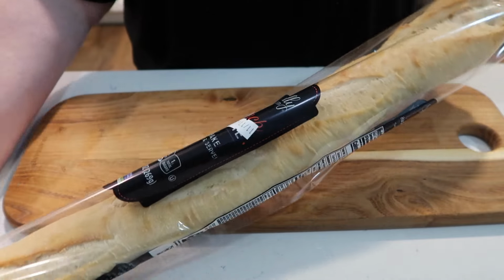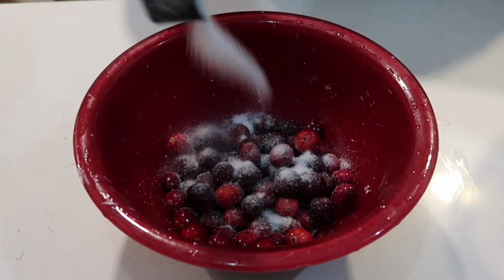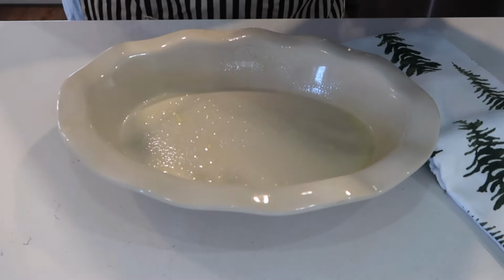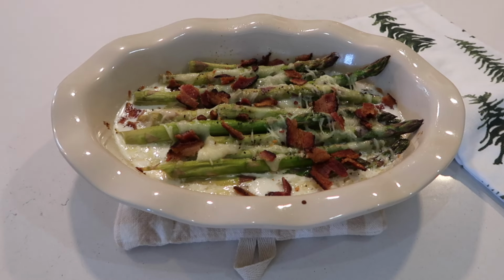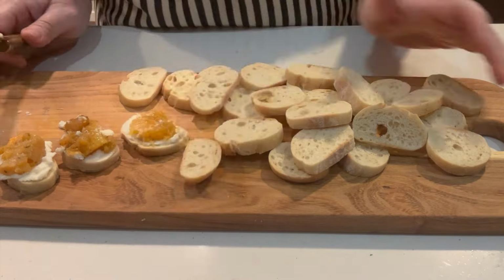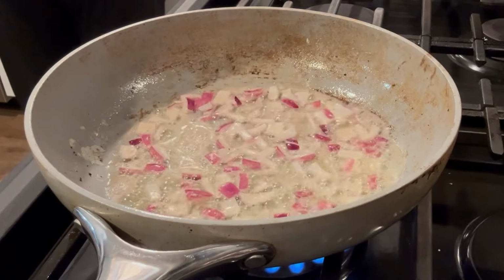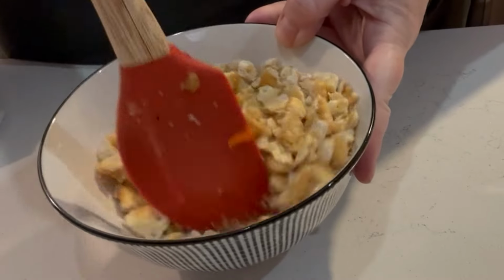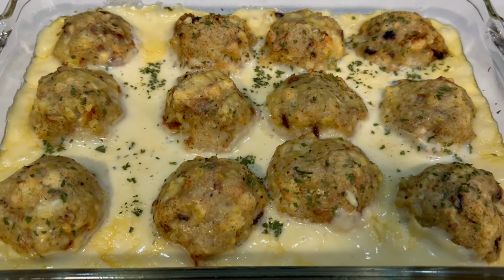5 MUST TRY THANKSGIVING SIDE DISHES! EASY & DELICIOUS NEW RECIPES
I have 5 really tasty side dishes that would be perfect for your Thanksgiving meal ... or any meal for that matter!
These are easy, delicious & sure to be a hit with your family!

In this video, you'll see:
-Baked Cranberry Cream Cheese Dip
-Cheesy Asparagus Bake
-Butternut Squash & Bacon Crostini
-Carrot Casserole
-Dressing Balls